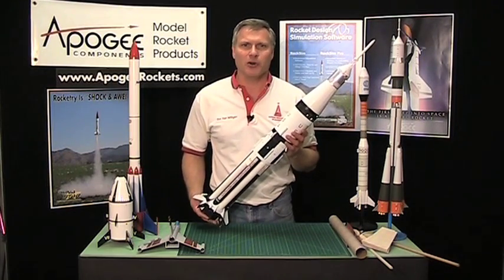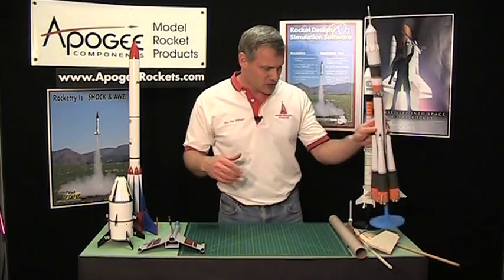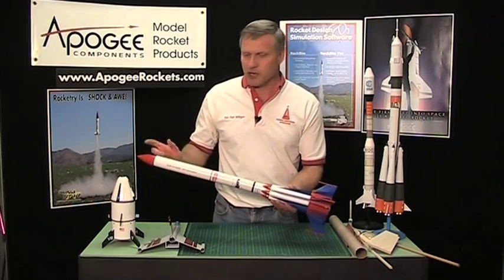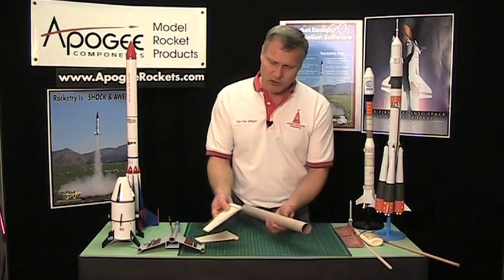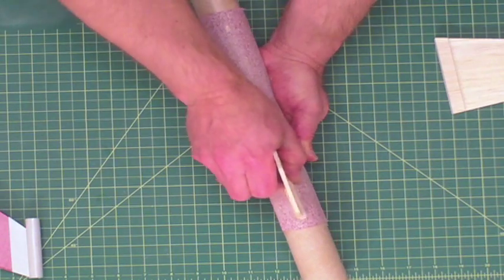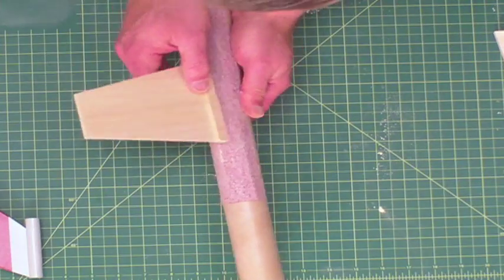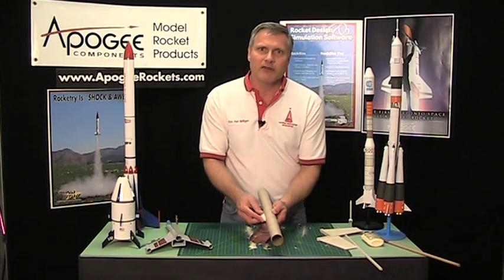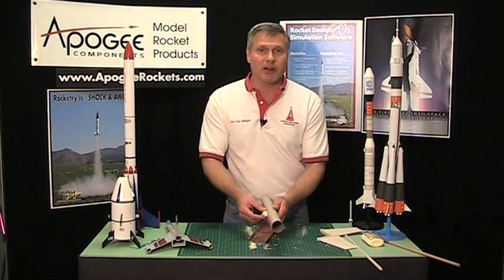How to make conformal model rocket parts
When the bottom edge of a model rocket part conforms to the shape of the curved body tube, we call this a conformal part. This includes wide parts, like thick fins, surface details like electrical tunnel covers, or simulated cockpits. The reason to make conformal parts is that they are much stronger, lighter, and they look better because there are not unsightly gaps under the edges. This video shows you how simple it is to make conformal parts. Basically, all you need is some sandpaper, and a body tube.